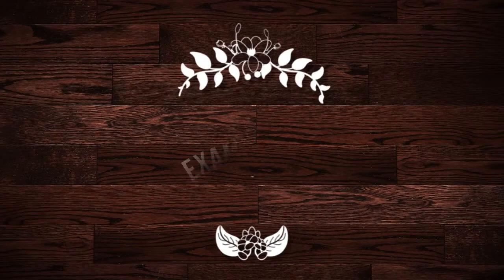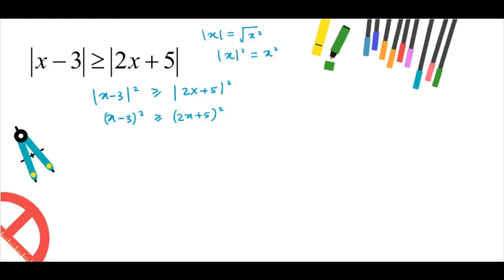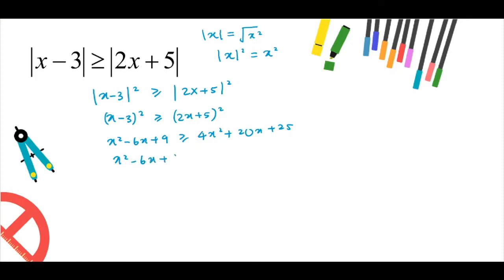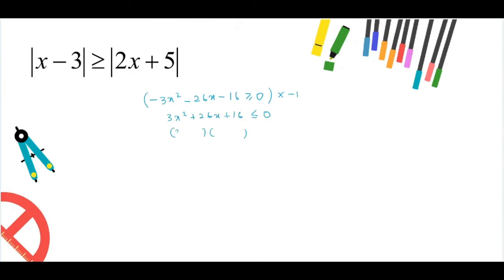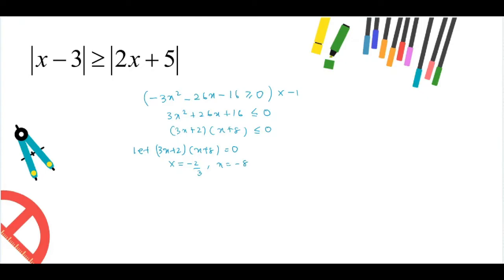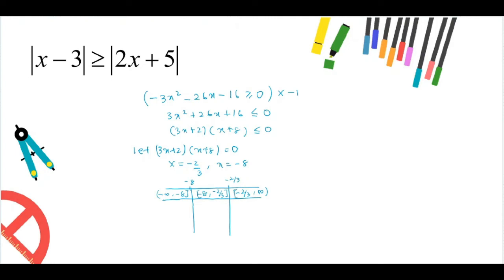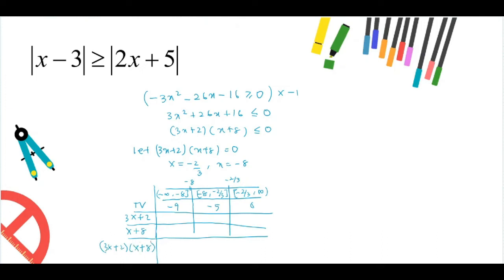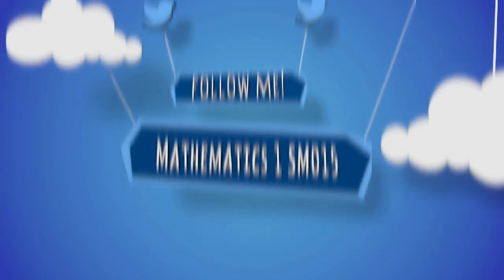(7/8) Chapter 2 | 2.3 Absolute Values